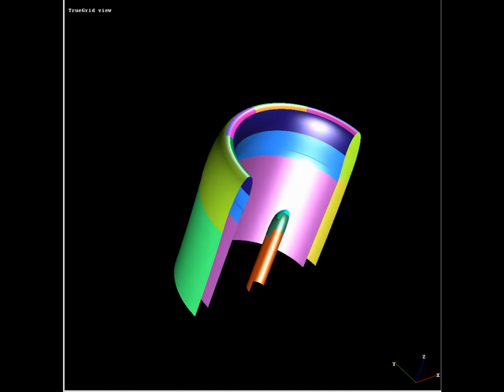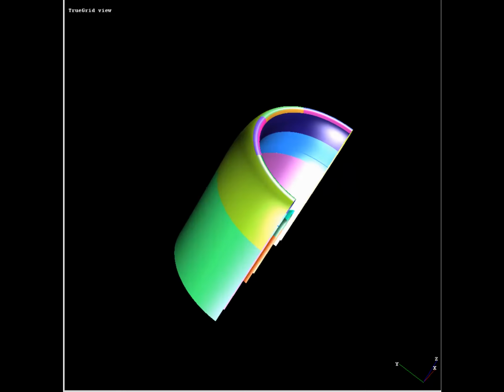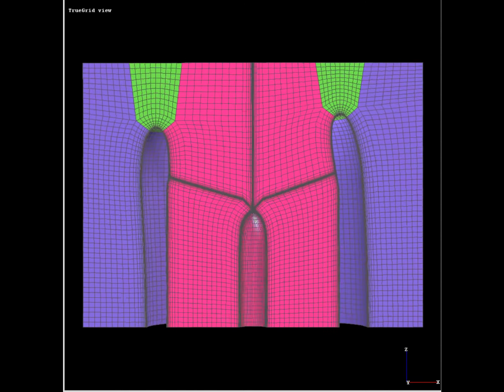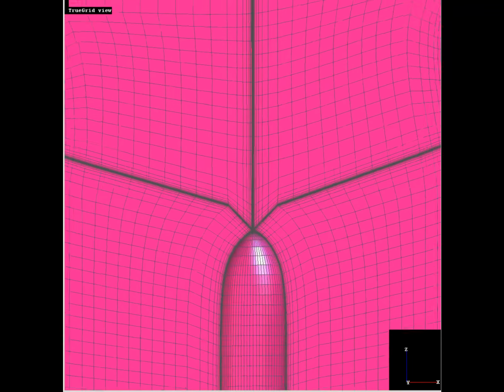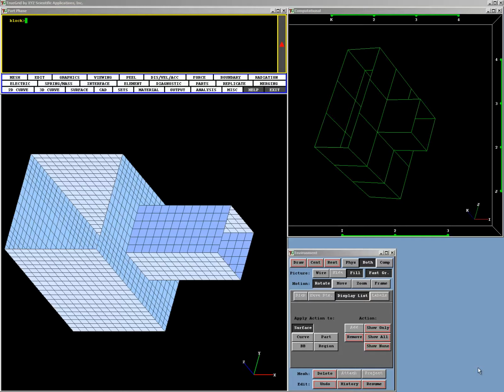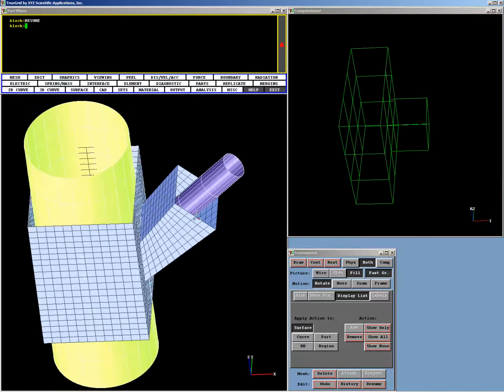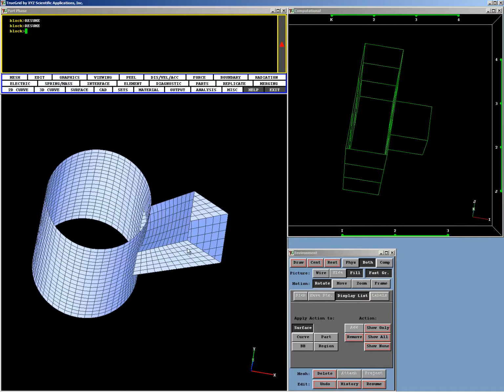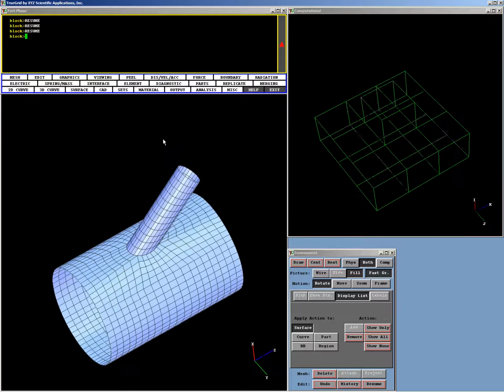TrueGrid Examples and the Projection Method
Description TrueGrid 3D Hexahedral Example Meshes and Methods